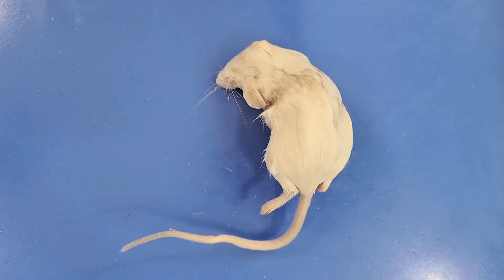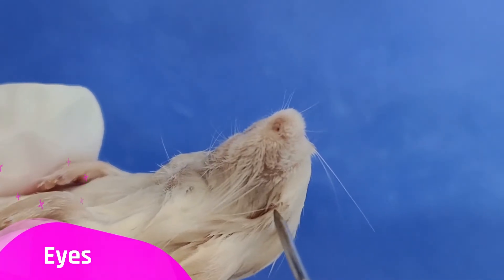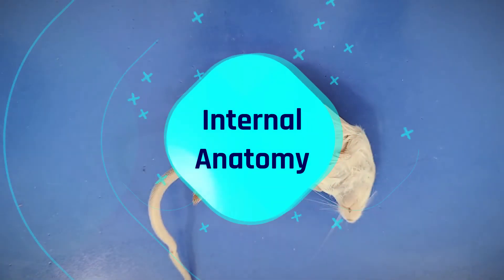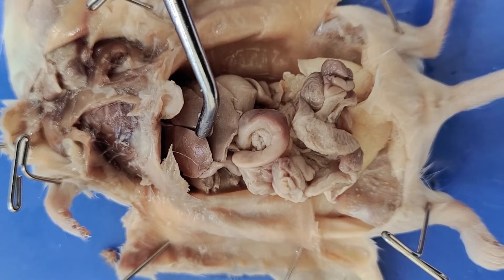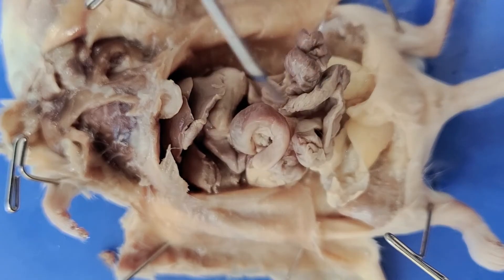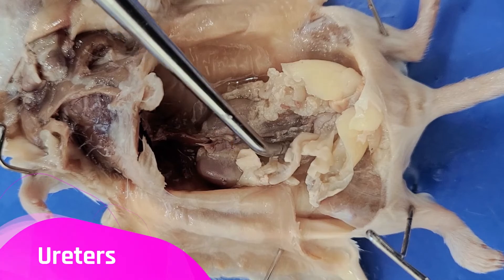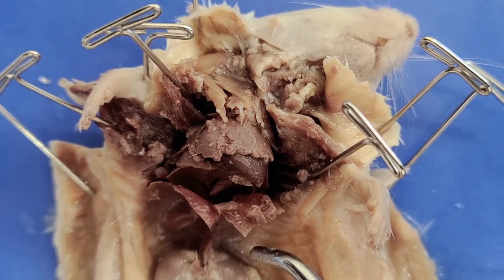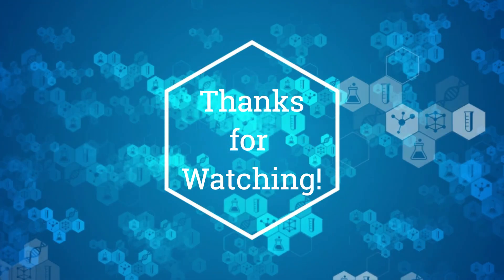Mouse Dissection || Of Mice and Men [EDU]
Did you know mouse organs are very similar to human organs? Learn how to dissect a mouse in this video, which also covers its external and internal anatomy and physiology. In this simple dissection of a mouse, you’ll learn various parts of its anatomy, various parts of your anatomy, and why mice have whiskers. Mice anatomy is very similar to rat anatomy, which we have covered in a previous video but some teachers requested a mouse video specifically for their students :)

Mice are a very interesting animal to dissect because they’re mammals, just like us! Their anatomy can tell us a lot about our own anatomy. Also, did you know that mice have ever-growing teeth? In this video, you’ll learn general information about mice, which will be tied into their anatomical structures.

This dissection lab is for anyone who is curious about mouse anatomy, wants to cover mouse anatomy for a zoology course, missed the mouse dissection during biology class, or just wondered, “How does my body work?”. The video will teach you how to dissect a mouse step by step, and review the external and internal anatomy of the mouse.

In this video, we’ll cover the following structures:
Vibrissae (Whiskers)
Front incisors
Eyes
Ears
Pinna
Anus
Urogenital opening
Thoracic cavity
Abdominal cavity
Liver
Stomach
Spleen
Pancreas
Small intestine
Large intestine
Kidneys
Ureters
Bladder
Vagina
Ovaries
Uterus
Diaphragm
Lungs
Thymus
Heart

If you want to learn more about mouse anatomy, here’s a link to a website with more detailed information, as well as diagrams: